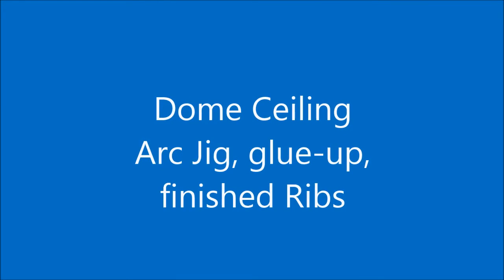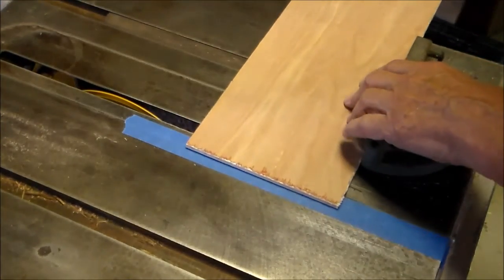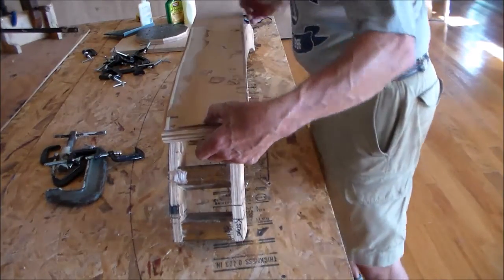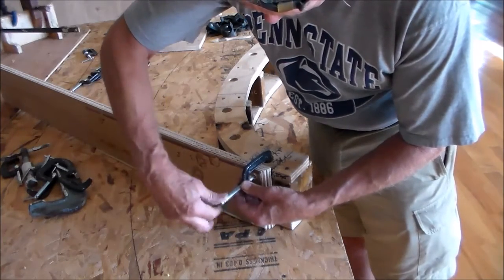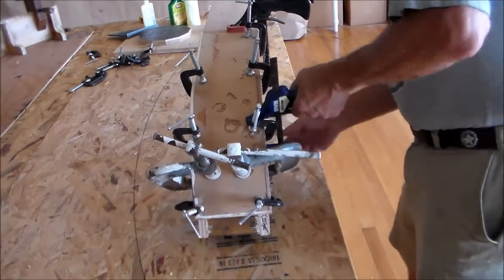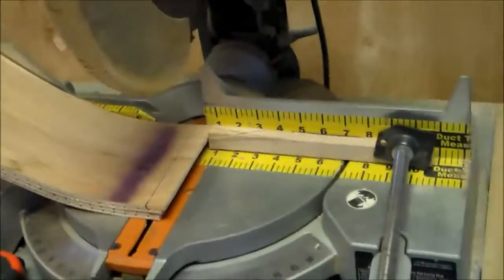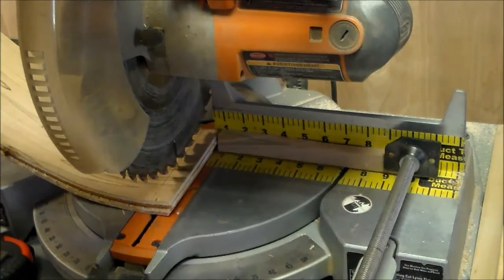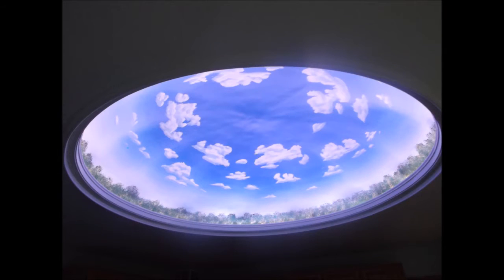Dome Ceiling Arc Jig, glue up and finished Ribs---Step 4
How to laminate a parabolic arch to form a dome ceiling, building the glue-up jig--- shop hints and safety tips stressed.